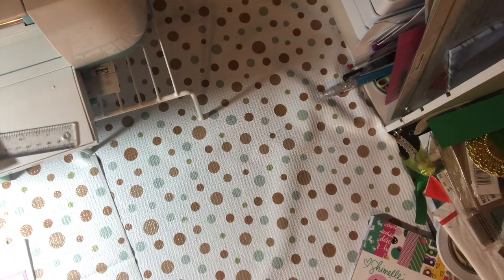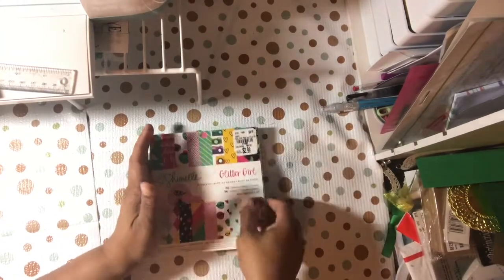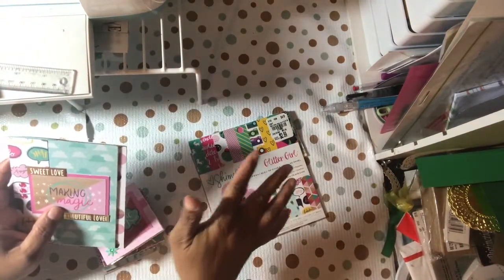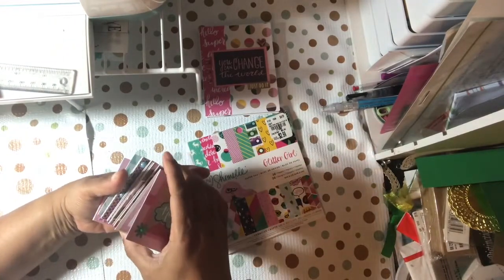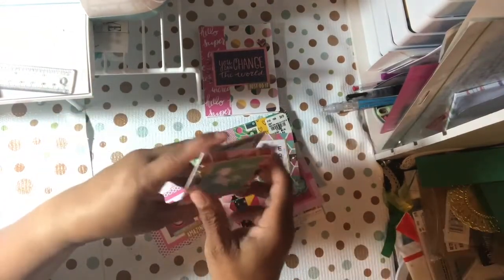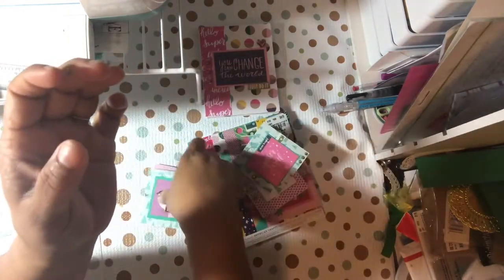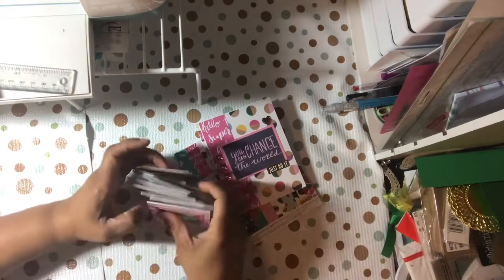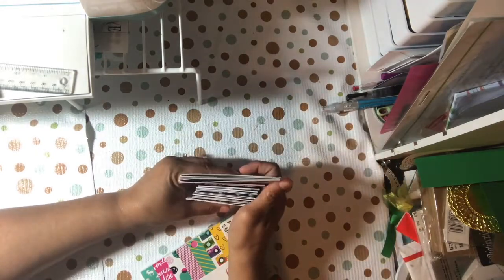demolishthepadpoetspice Demolish that paper Pad Collab w/Poetspice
Today is the first installment of the Demolish that paper Pad collab w Poetspice. We demolish a paper pad for the month of August. We post Sundays at 3pm. See the links for the other ladies below.